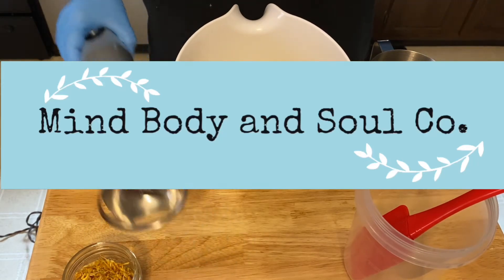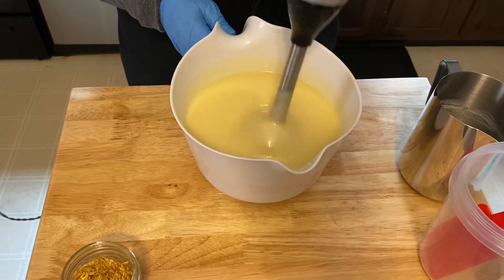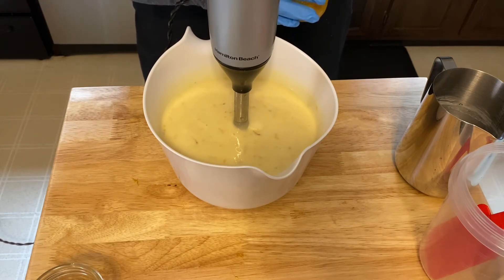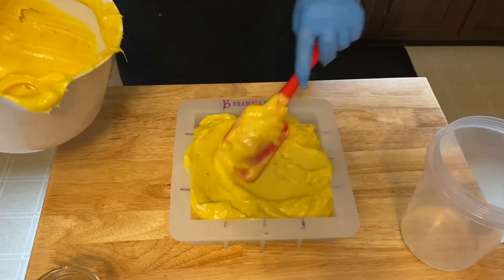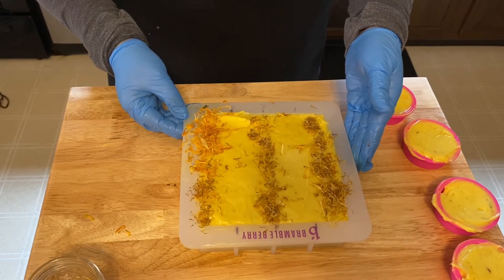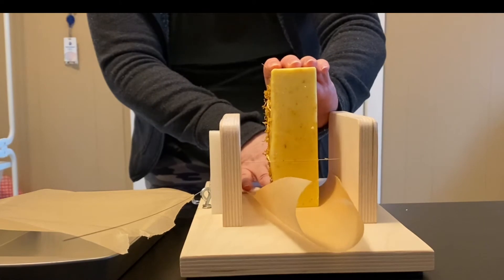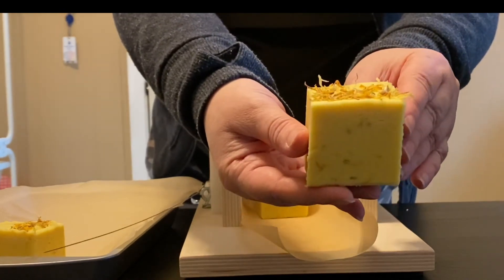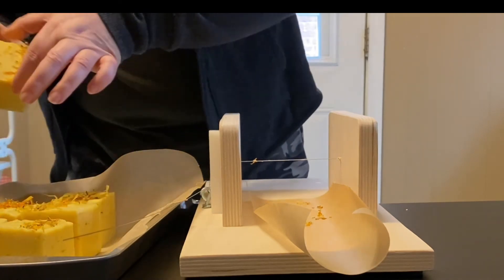Making An Orange & Calendula Soap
Sharing the making of my Orange & Calendula Soap

This soap will be available for purchase on 4/15/21

Link to my Stick Blender
Link to Calendula Petals
Link to Kaolin Clay

The soap batter recipe I use is as follows:
Superfat 5%
Water as % of oils 35%

Music used is Half Measures  by Craig MacArthur and was provided thru YouTube Studio